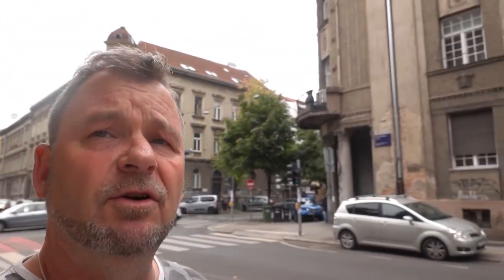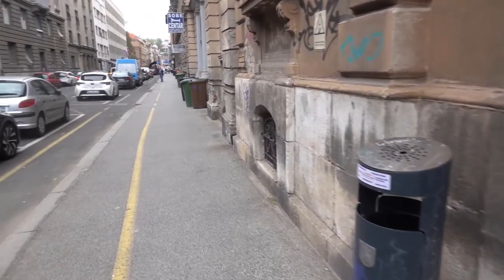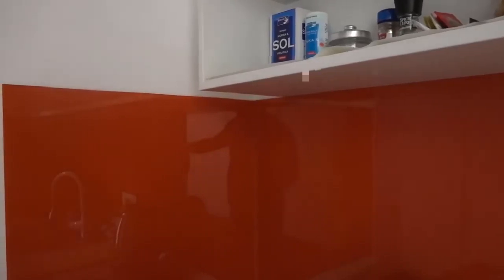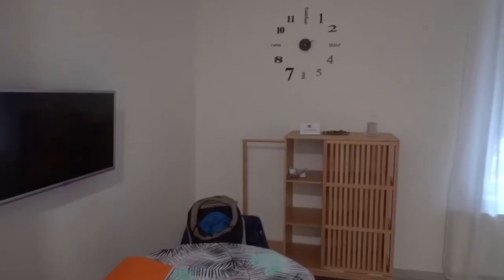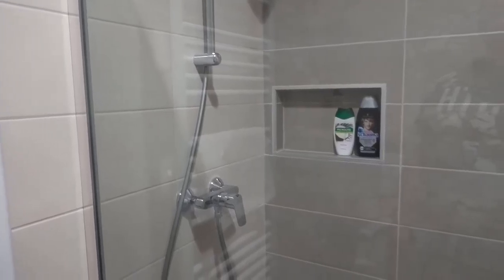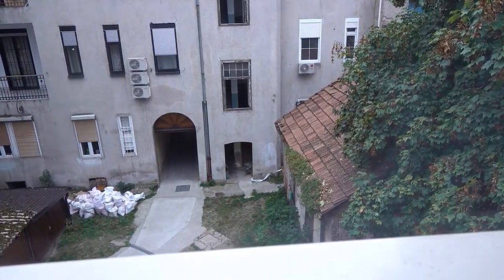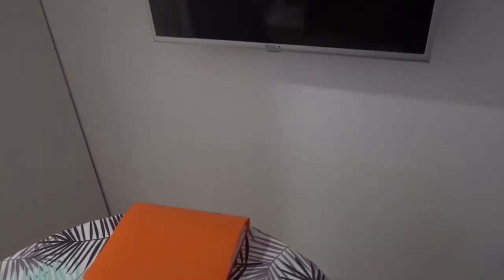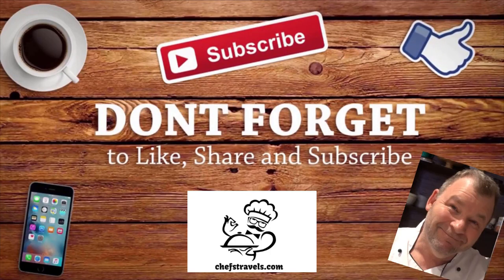Zagreb CROATIA. This happened when I arrived.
Croatia travel guide
Croatian food recipes
Sony RX100 MK 7
My channel is not sponsored, all expenses are paid for by me, any donations towards helping my channel are greatly appreciated.
Zagreb is the capital of Croatia. This fantastic city is vibrant and full of activity mainly around the younger generation although there are plenty of restaurants and bars catering for every age group. In this video, I show you some of the places I found and hope it will save you time hunting around and searching for what you are looking for. I really love this city and like all new arrivals, it would be impossible to know a lot without being part of the community. There are plenty of tour groups with who you can join up to give you more in-depth information, but I hope my video will give you the bare essentials to making your stay a pleasant one.
I hope you enjoy watching this video and find it helpful. You can use this content or any part of it (including videos) for free in your multimedia project (online videos, YouTube, Facebook, websites, animations, etc.) if you credit chefstravels.com (in the description for a video or copy and paste under the content on your post page).